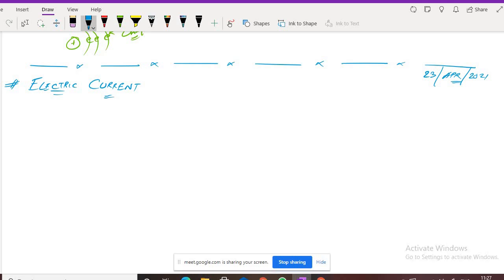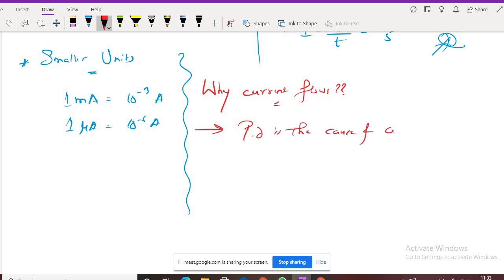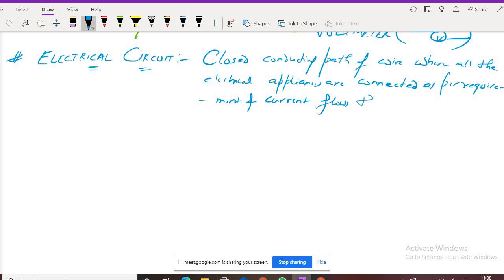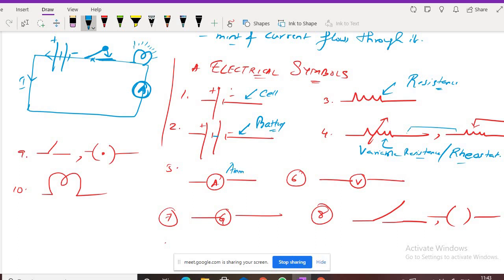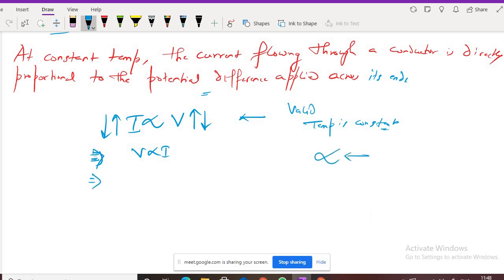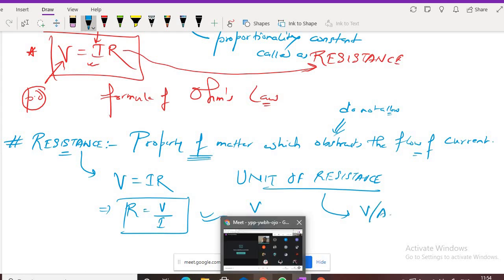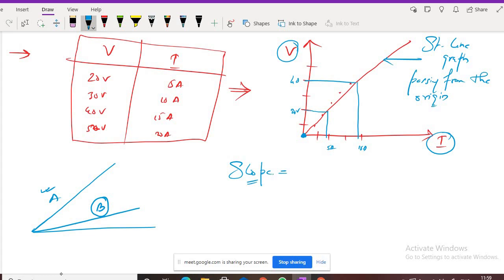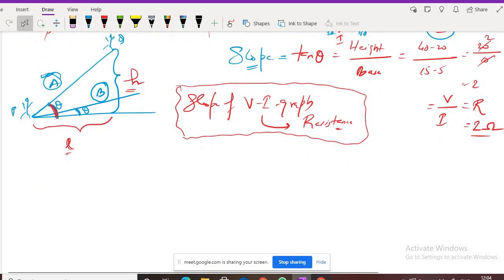CONCEPT OF CURRENT AND OHMS LAW